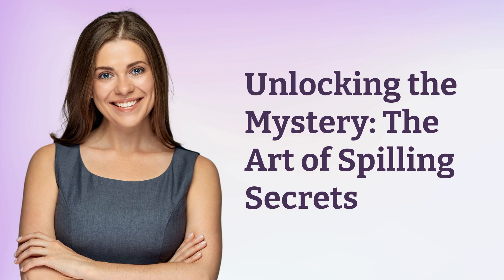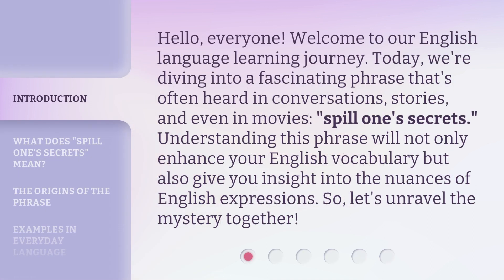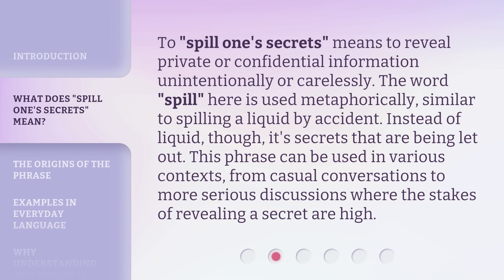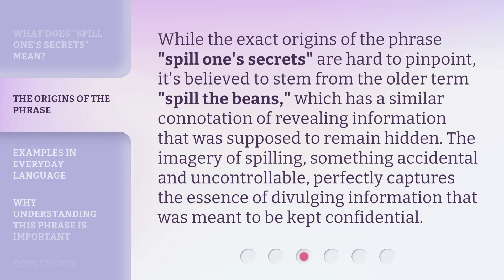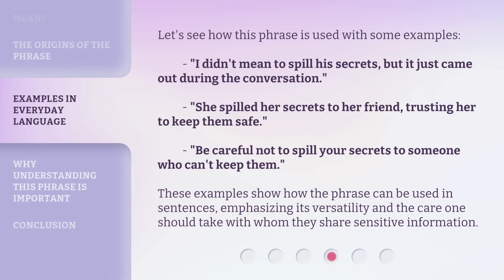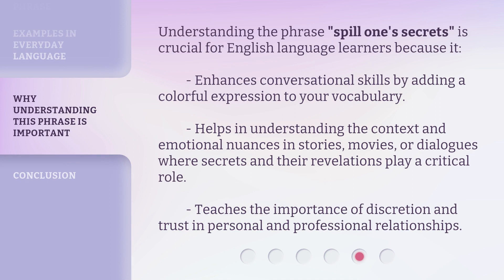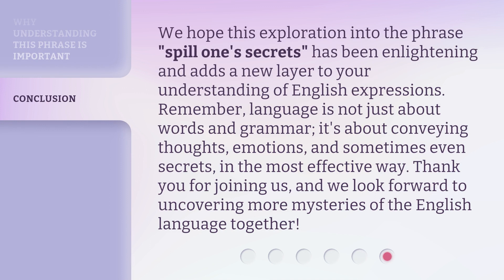Unlocking the Mystery: The Art of Spilling Secrets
Unveiling Secrets: The Art of Unlocking Mysteries • Discover the captivating world of unlocking mysteries and spilling secrets in this intriguing video. Dive into the art of unraveling hidden truths and uncovering secrets like never before.

00:00 • Introduction - Unlocking the Mystery: The Art of Spilling Secrets
00:37 • What Does "Spill One's Secrets" Mean?
01:09 • The Origins of the Phrase
01:37 • Examples in Everyday Language
02:08 • Why Understanding This Phrase Is Important